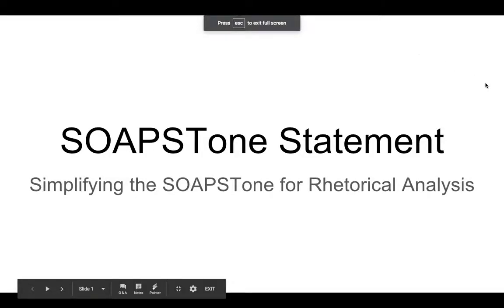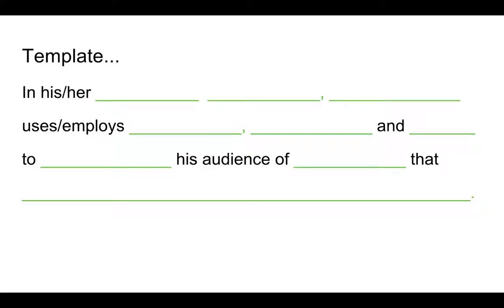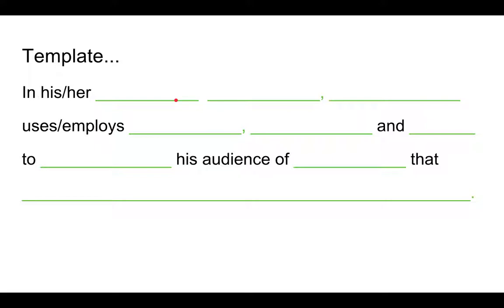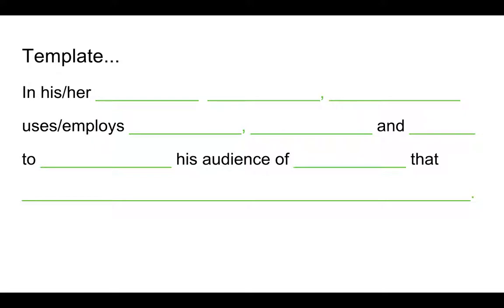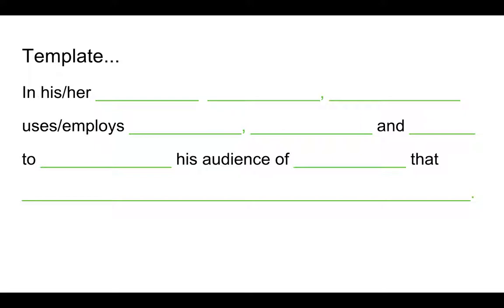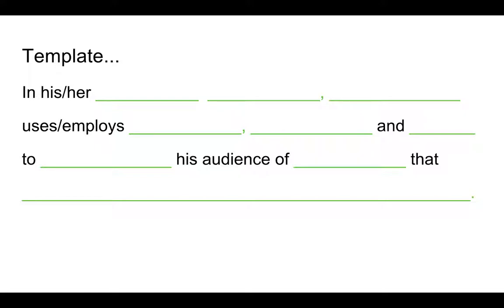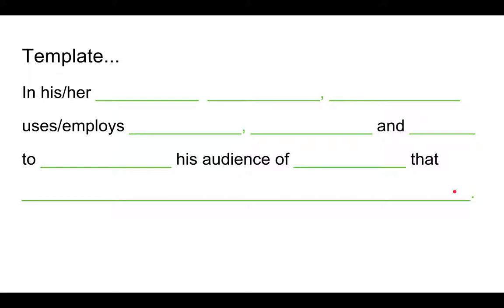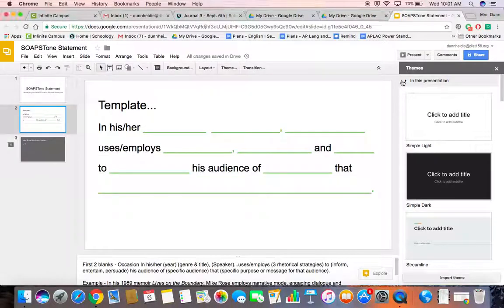SOAPSTone Statements for Rhetorical Analysis Papers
Mini-lesson on creating strong thesis statements for rhetorical analysis